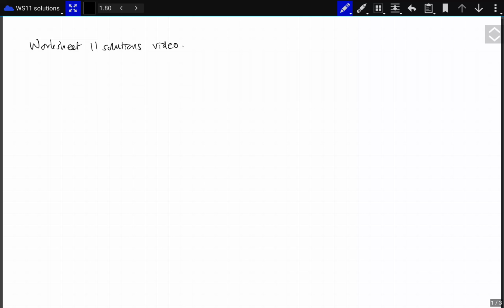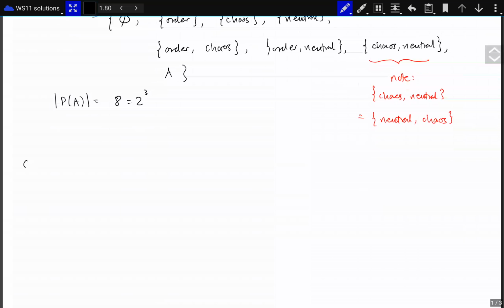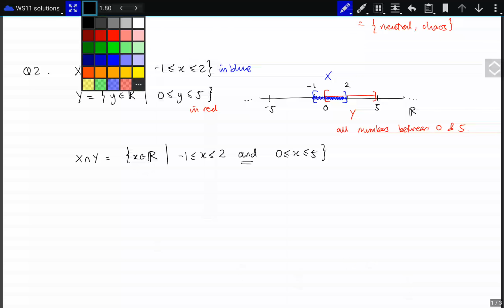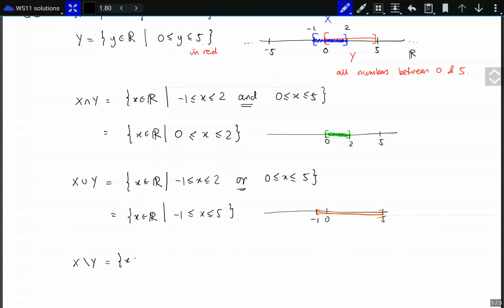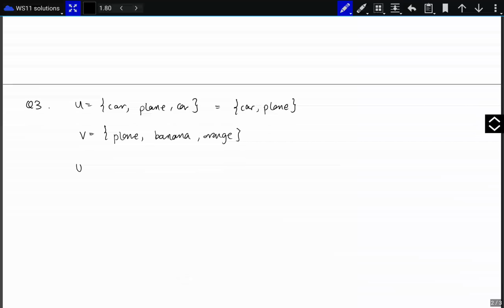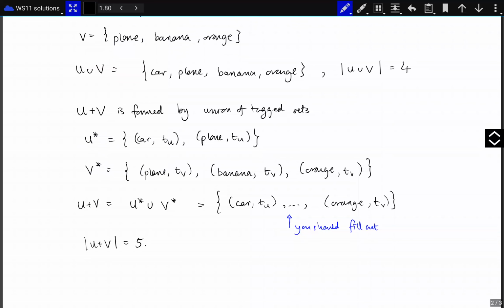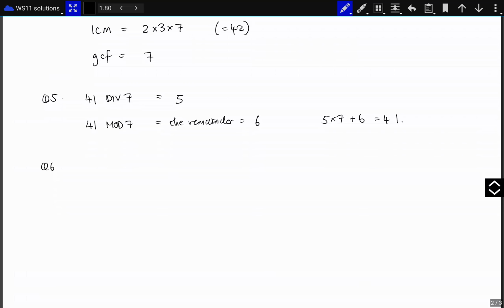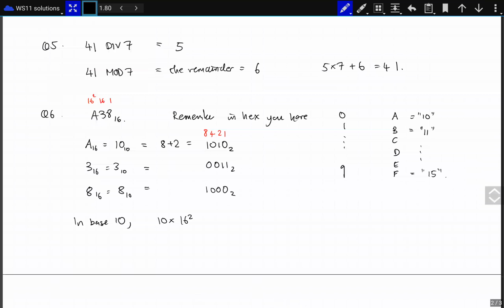WS11 solutions part 1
Part 1/2 Solutions to worksheet 11.